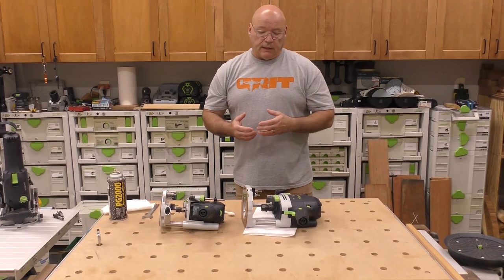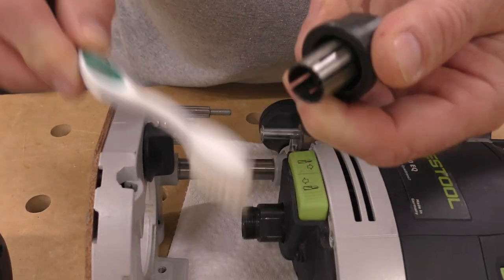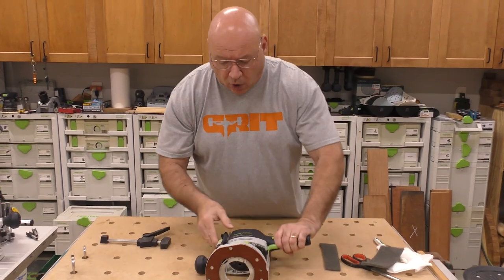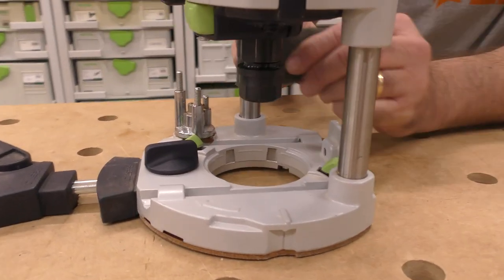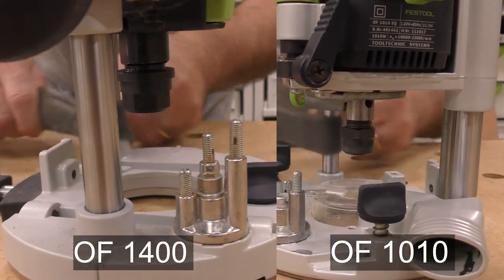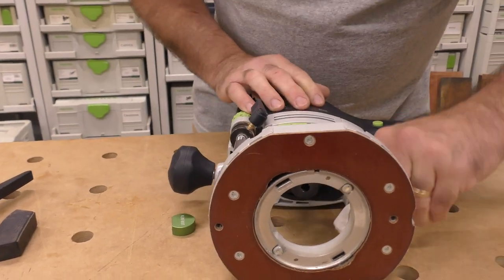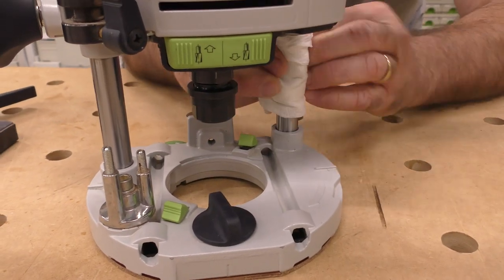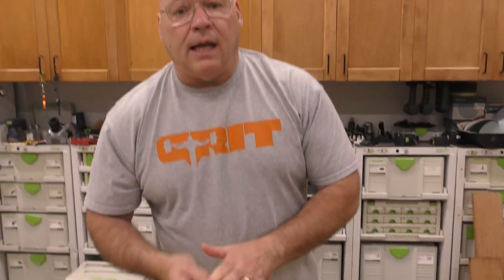Plunge Router Maintenance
Maintenance is not always our favorite thing to do (still better than sanding), but it is necessary and keeps are tools ready to use. Sedge walks us through some maintenance tips for plunge routers from Festool including the OF 1400 and the OF 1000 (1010) series routers.

Be positive and stay sharp!